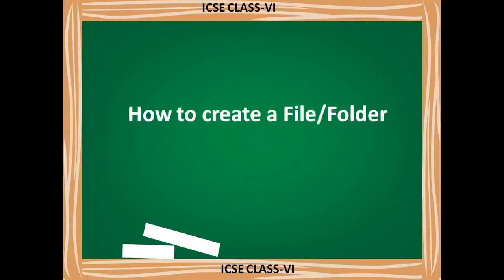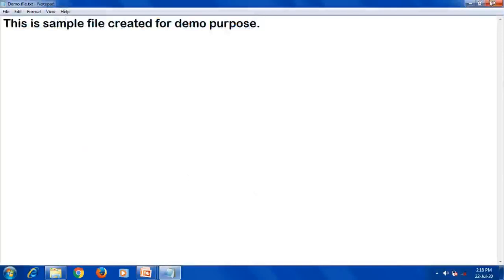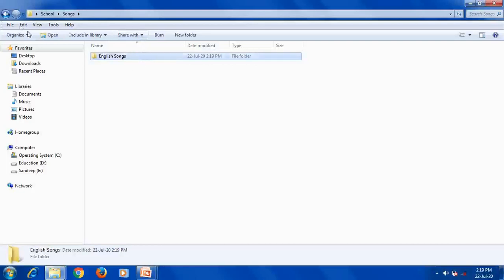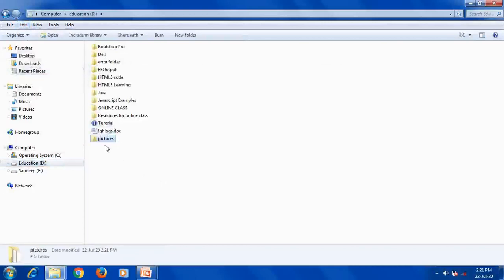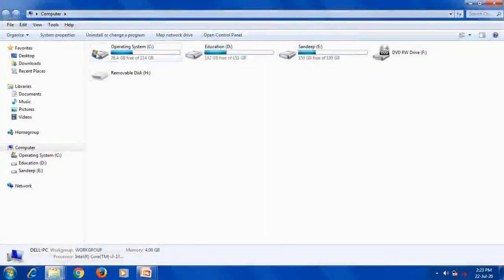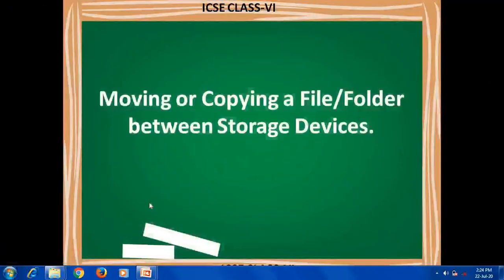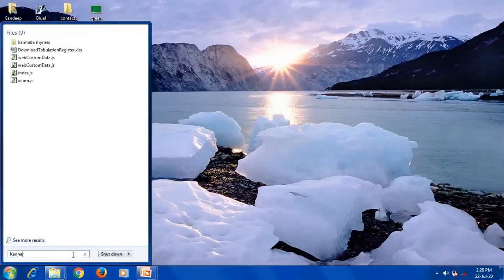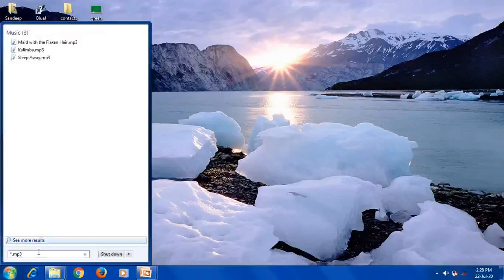ICSE Class VI FILE MANAGEMENT 1